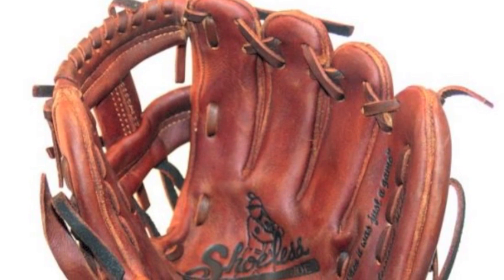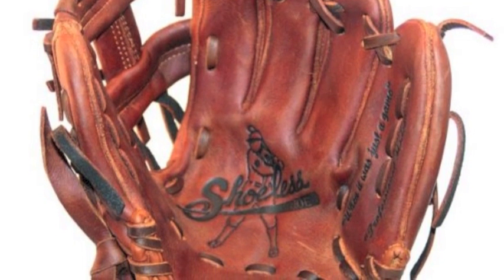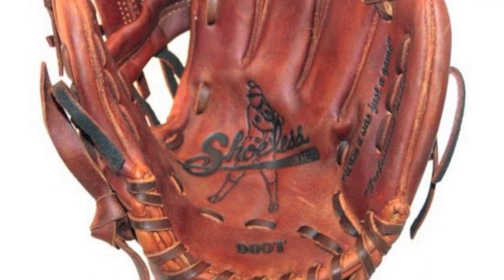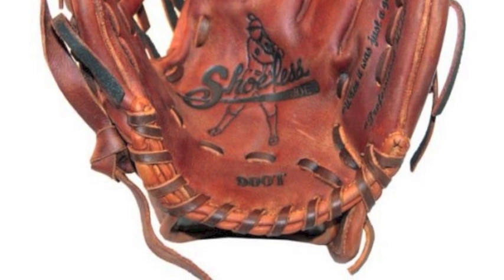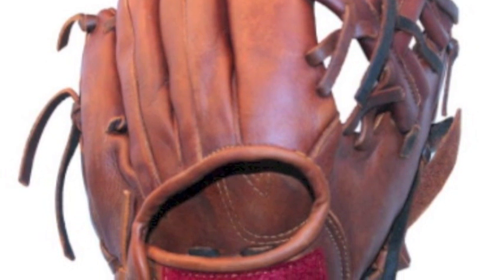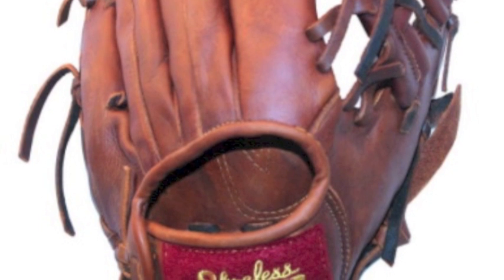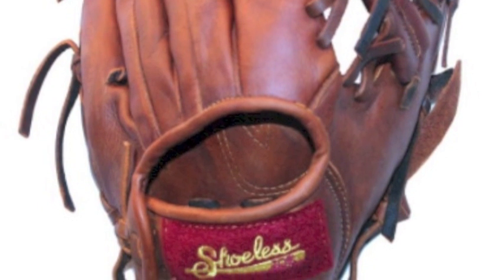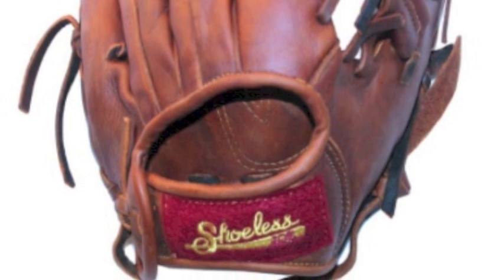Shoeless Joe 9 in Training Glove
The Shoeless Joe 9 inch Training Glove is made to be a tool during the off season allowing you to improve your hand eye coordination so you can have a error free season.